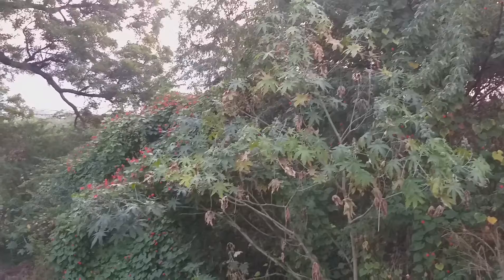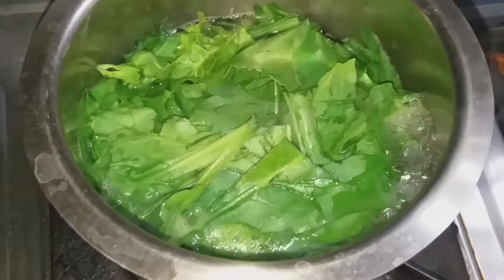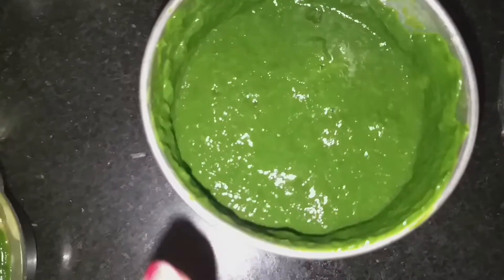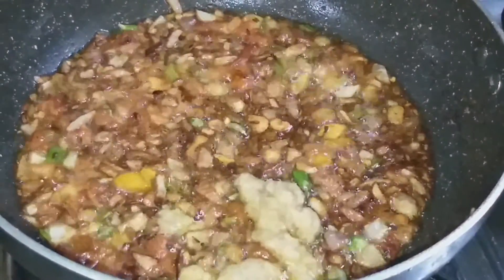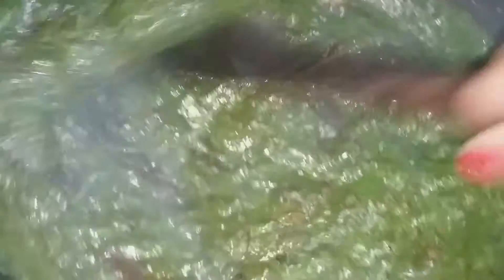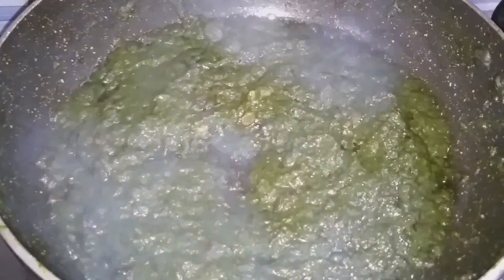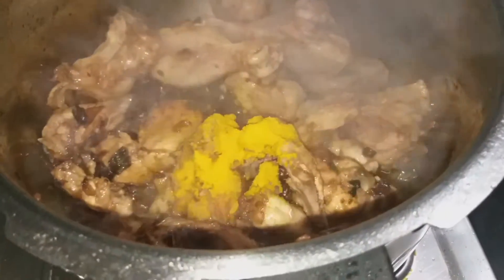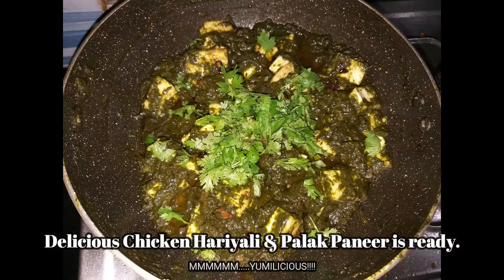Delicious Palak Paneer and Chicken Hariyali Recipe || Indian Youtuber Shiny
Hello guys!!!
Khambhaghanisa//Namaste//Satsriakal//Aadab

If you are new to my channel then a big virtual hug to you and most welcome to the "Indian Youtuber Shiny" family. Thankyou so much for sparing your precious time watching my videos!!

indianyoutubershiny, daily vlogs by indian youtuber shiny, INDIAN YOUTUBER SHINY || latest vlog, daily vlog,chicken hariyali recipe, palak paneer recipe, morning walk routine, skin care routine, night time skin care routine, indianyoutubershiny latest vlog